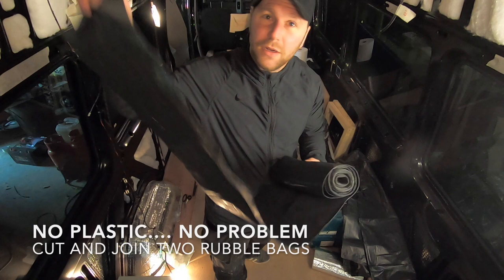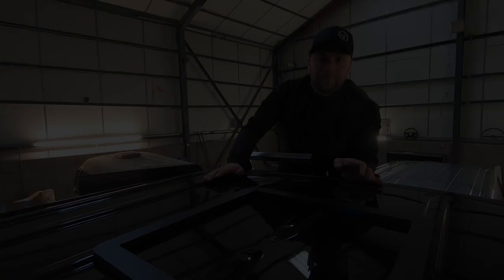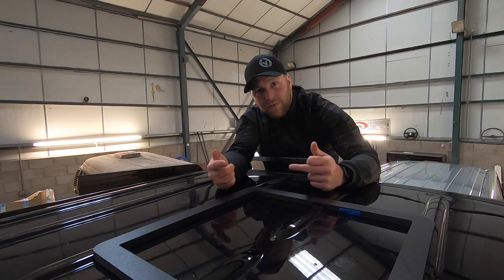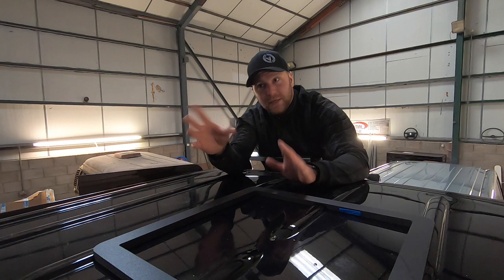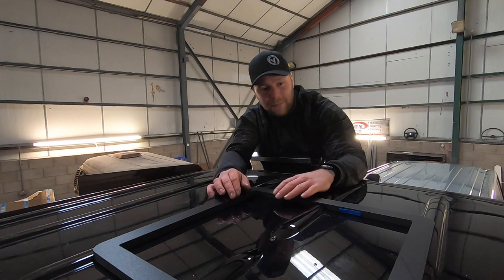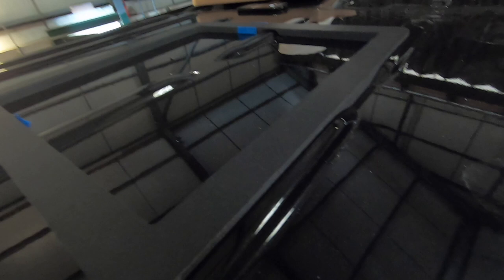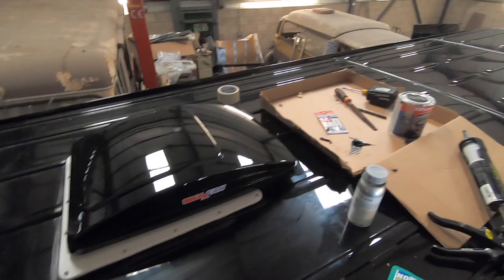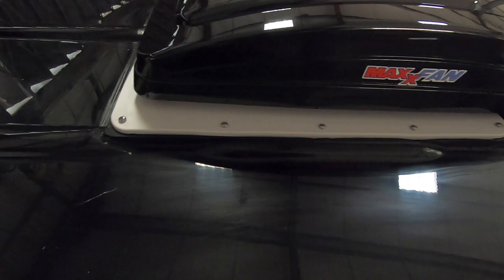MAXXAIR FAN 4X4 SPRINTER/TINY HOME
IN THIS VIDEO I USE A PREFABRICATED RING TO SEAL MAXXAIR FAN TO MY SPRINTER ROOF.

Roof Fan trim ring

sika primer

sikaflex 521